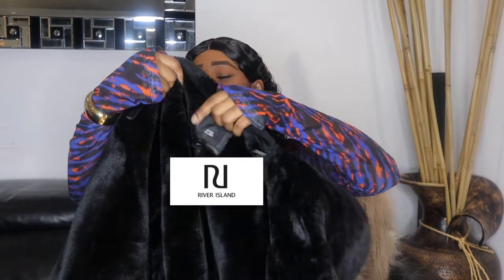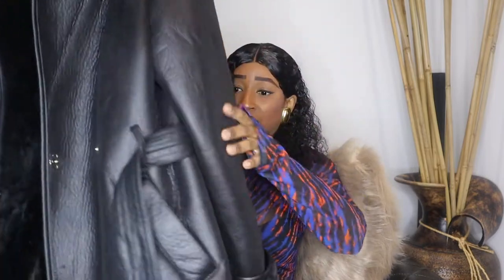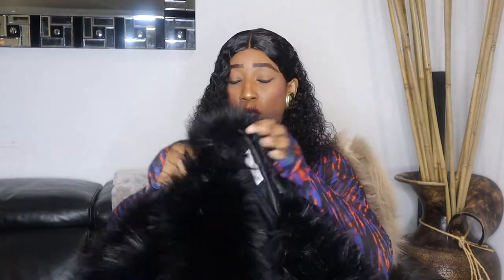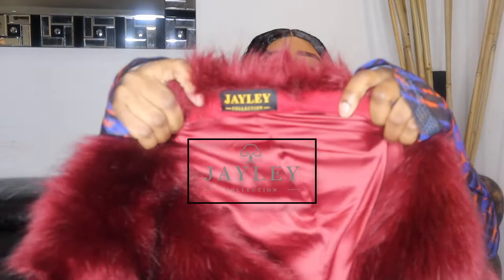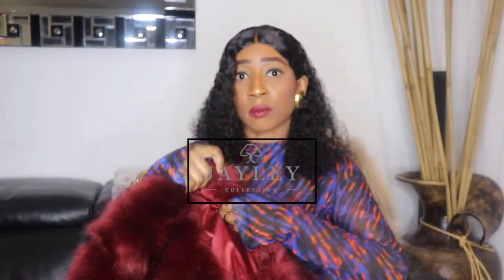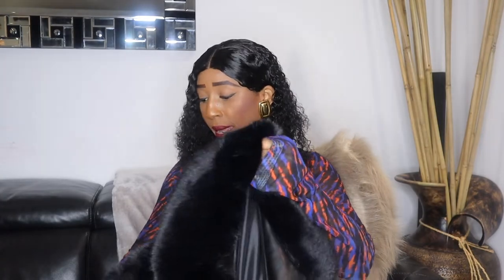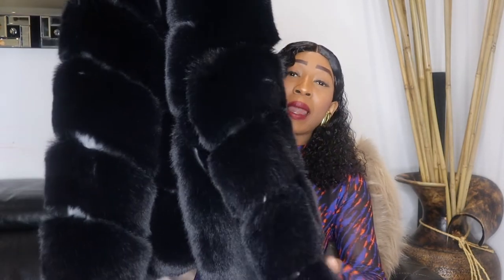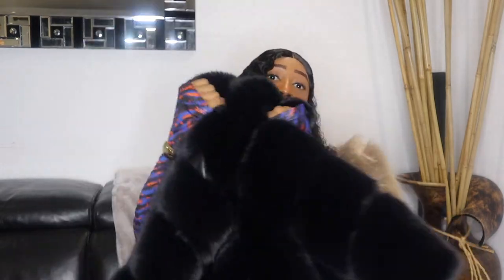BEST AUTUMN WINTER COAT COLLECTION.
Hi Guys, sharing my best coat collection with you in todays video...hope you enjoy it.

1. River Island Coat

2. Mango Coat

3. Jayley Collection Coat

4. Lovedrobe Coat

5. Mango Teddy Bear Coat

6. River Island Coat

7. Mango cream teddy coat

8. & other Stories Boucle Coat